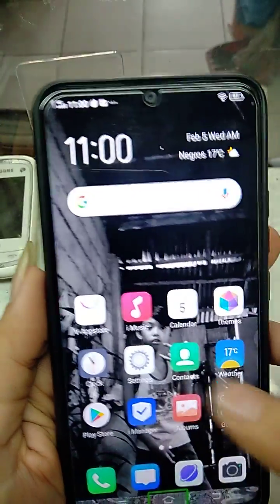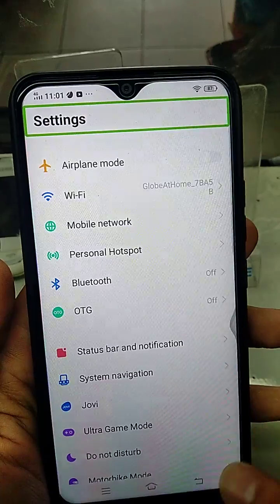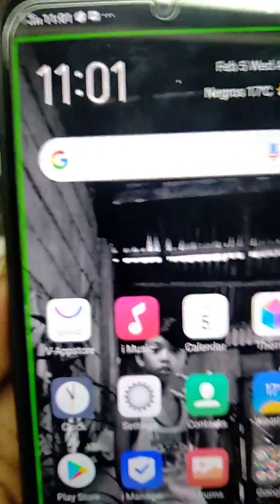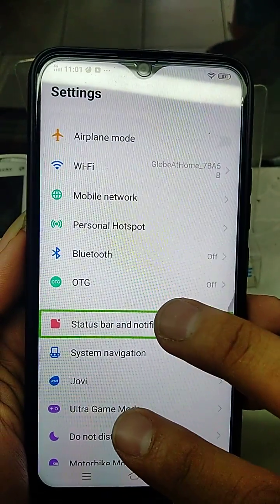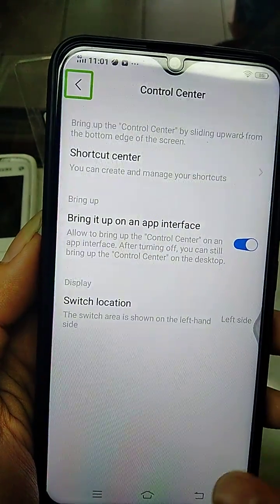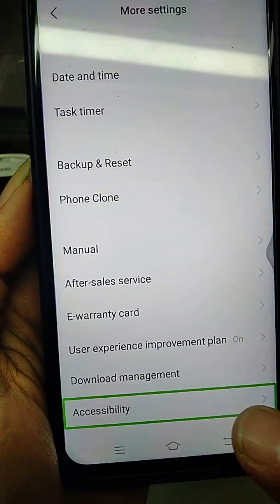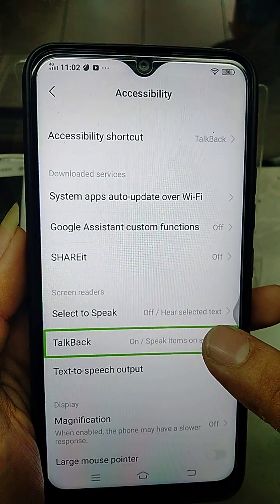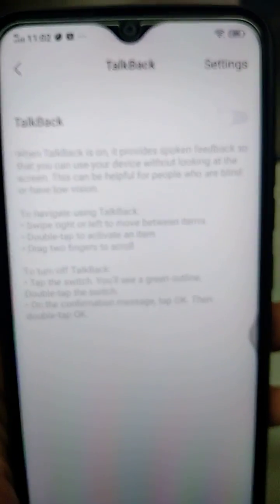HOW TO TURN OFF TALKBACK VIVO Y11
Talkback Disabled Vivo y11